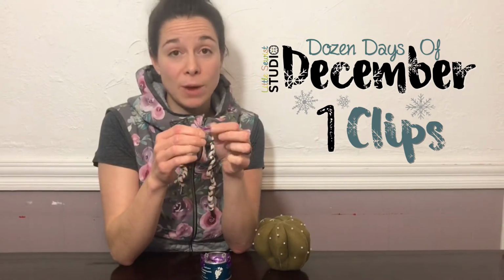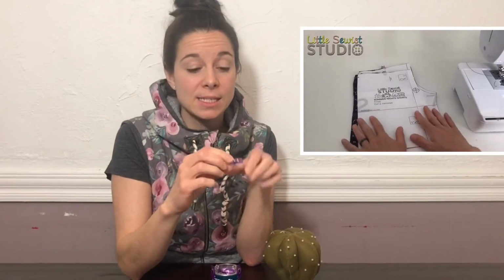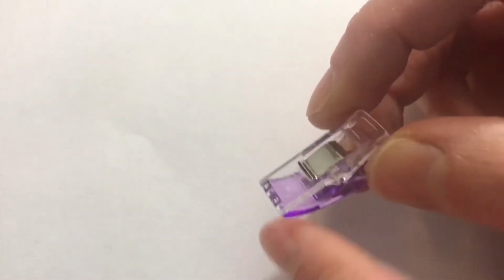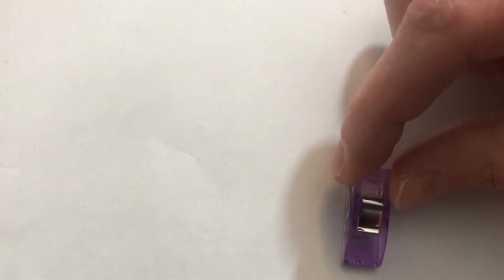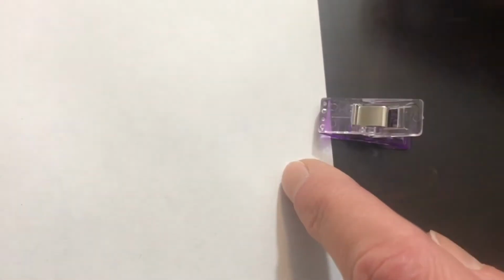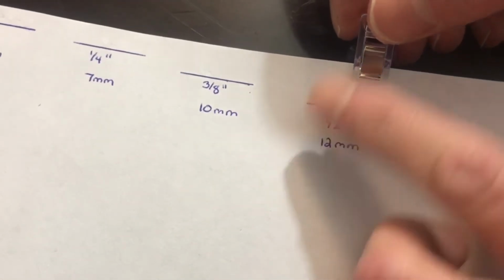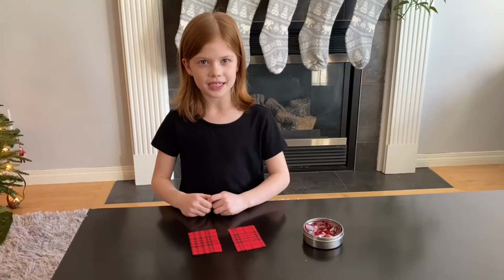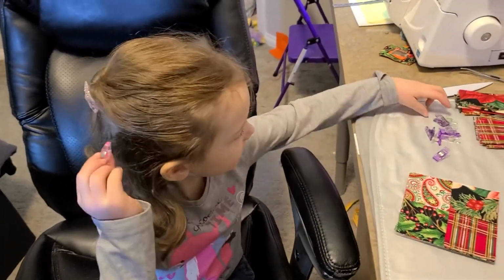Dozen Days of December - Day 1 : Clips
In our Dozen Days of December collection, we will be sharing fun and useful tools to help the littlest of sewists be successful! In day one, we talk about sewing clips - how to use them, why they are helpful and we give some extra tips for making them even more handy to have.